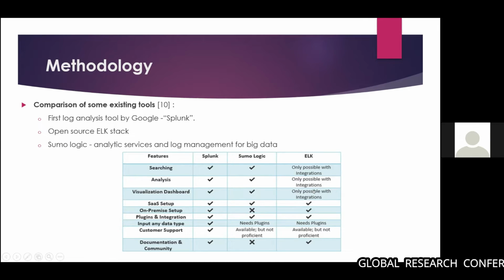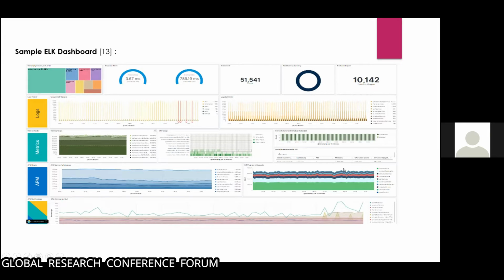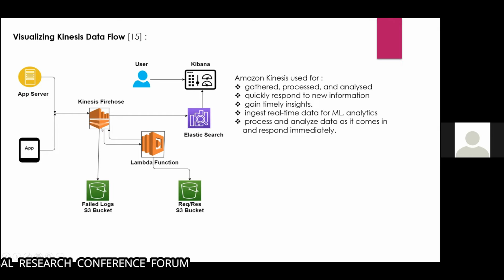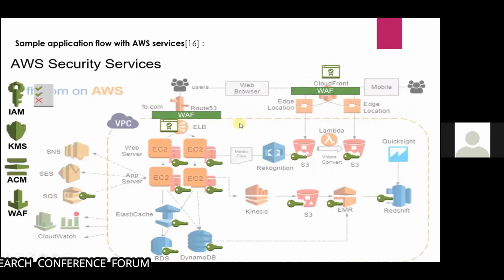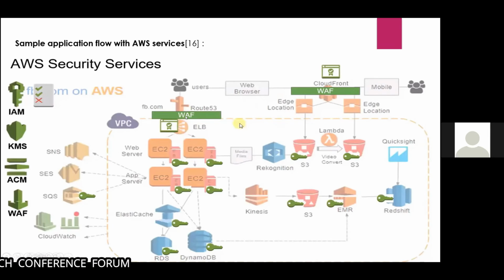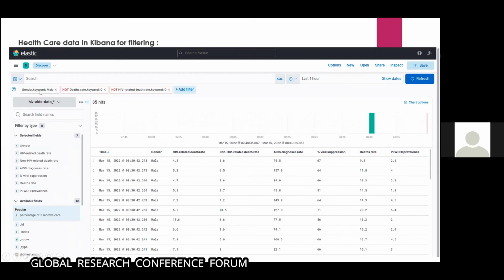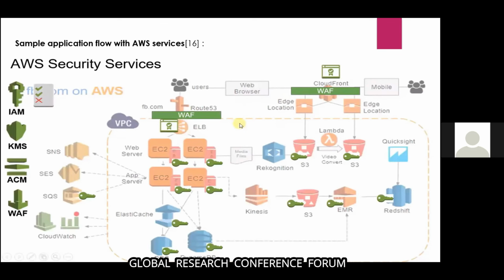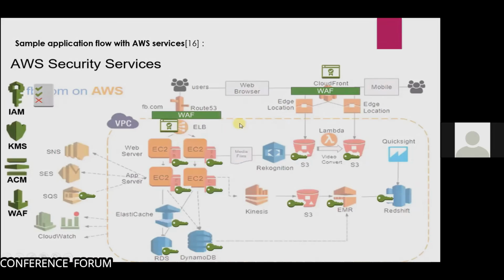PRESENTATION BY DR PROF B F MOMIN, SUREKHA MANE, MR AJAY KUMAR ON USING AWS SERVICES AND